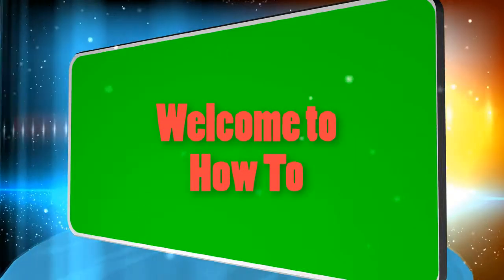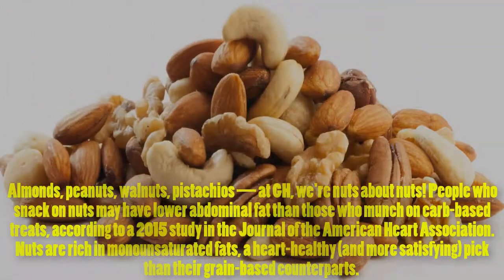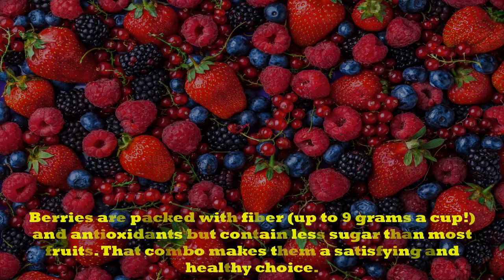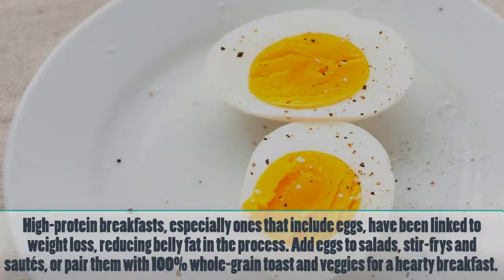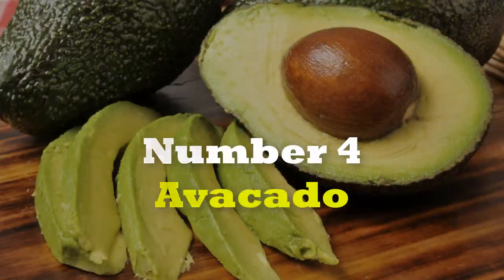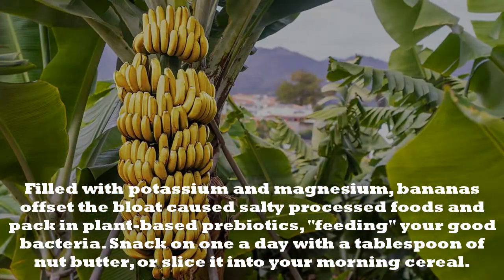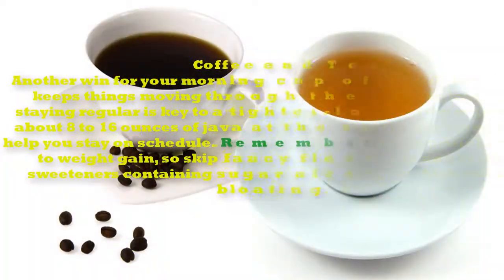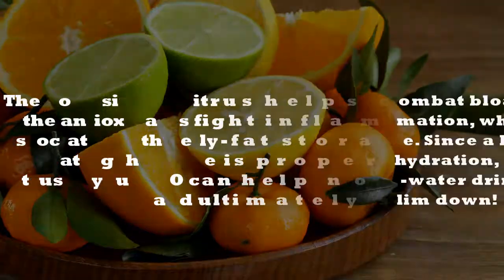How to remove belly fat within a week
Are you worried about your belly fat? Don't worry, just watch, follow and get a flat tummy .